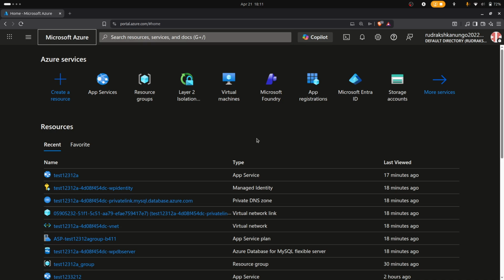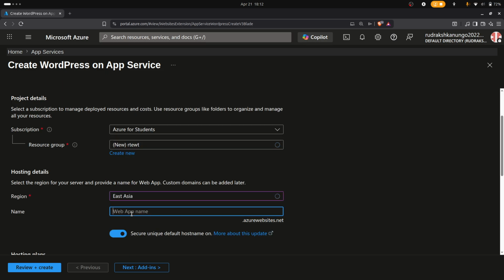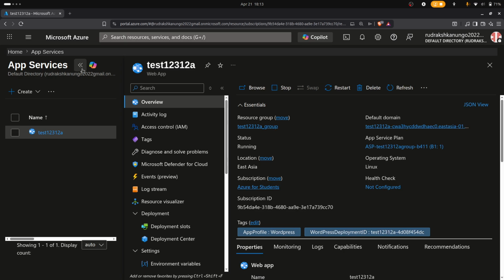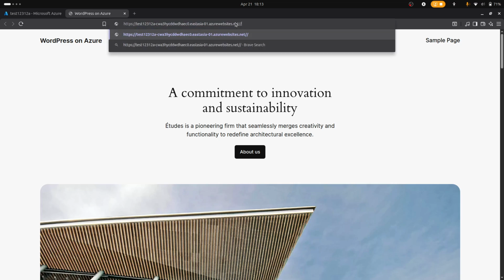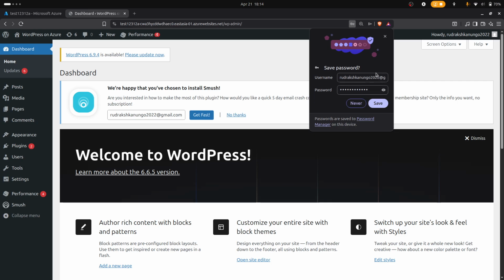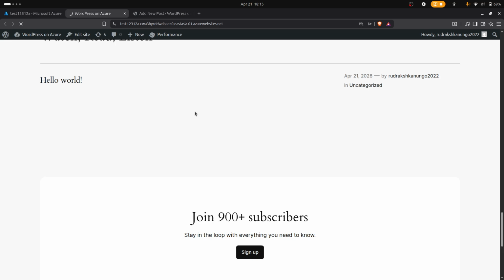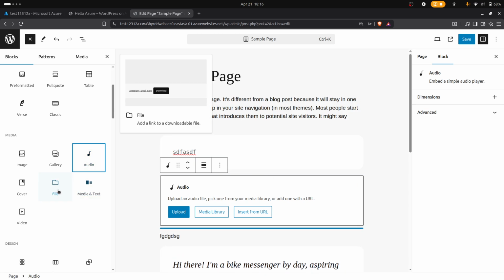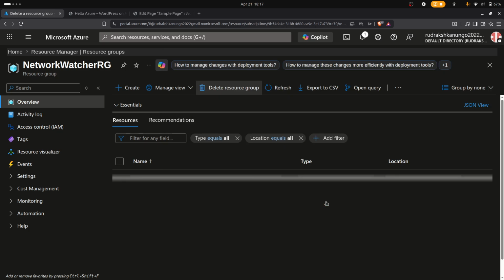Azure App Service with Wordpress